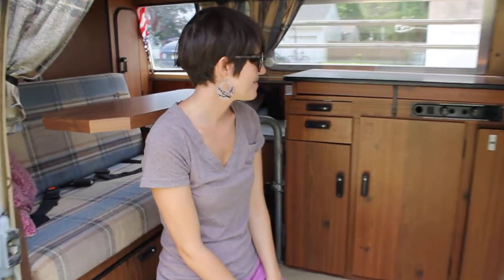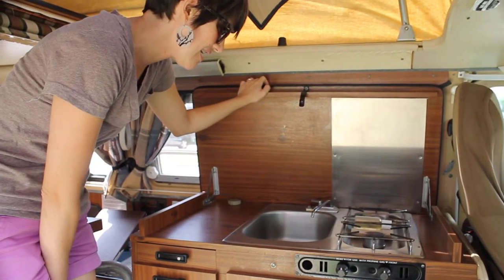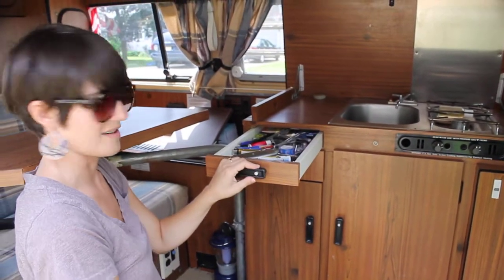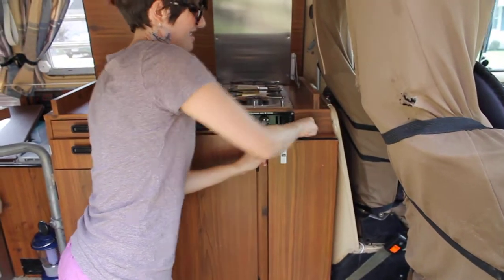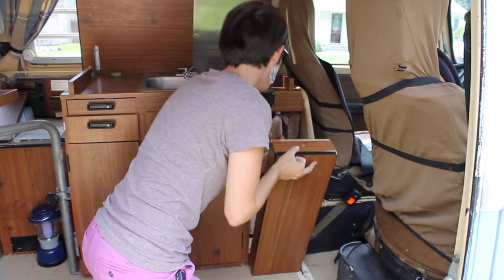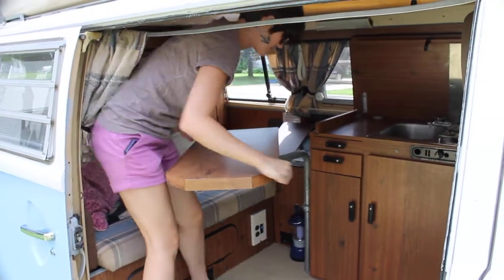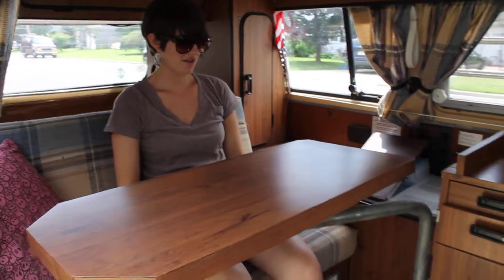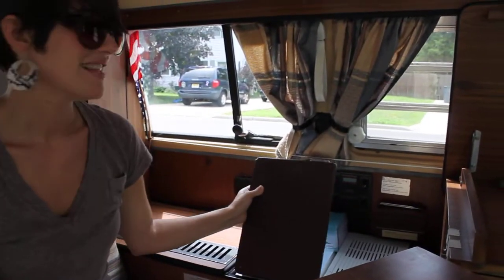1979 Volkswagen Bus Westfalia - Kitchen